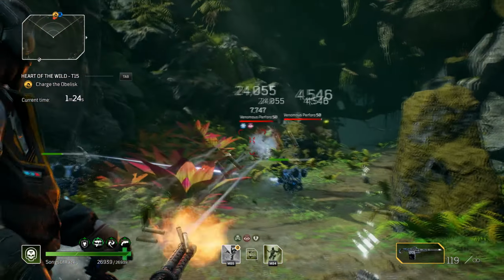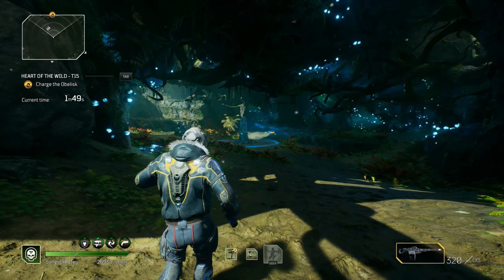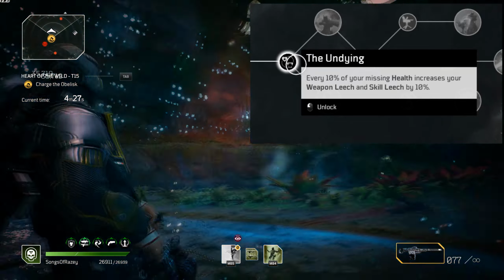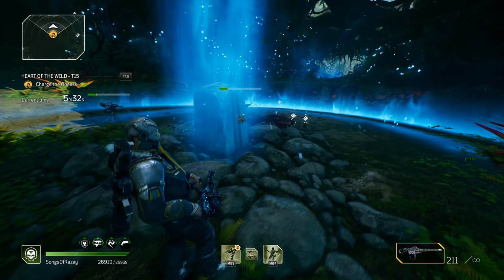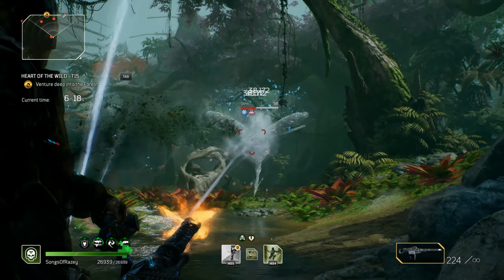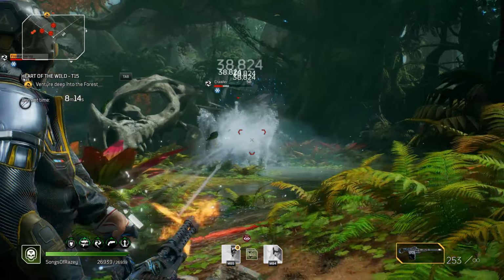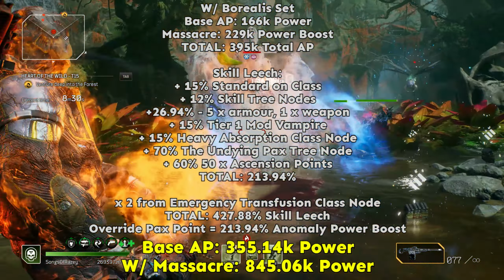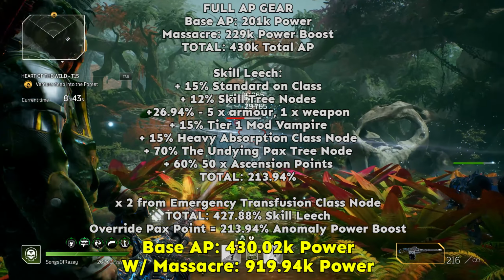Anomaly Technomancer Builds Are About to Get NUTTY! - Outriders: Worldslayer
Today we look into how we can potentially break Technomancer AP builds when WorldSlayer drops! How high can we stack that Anomaly Power??